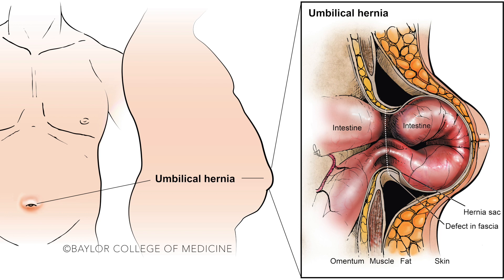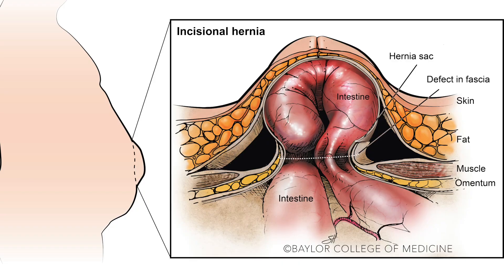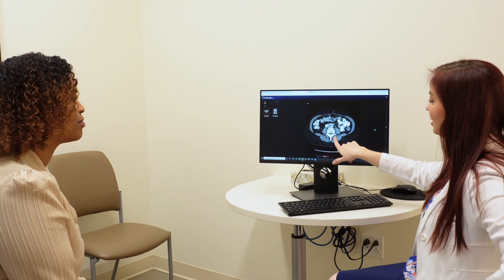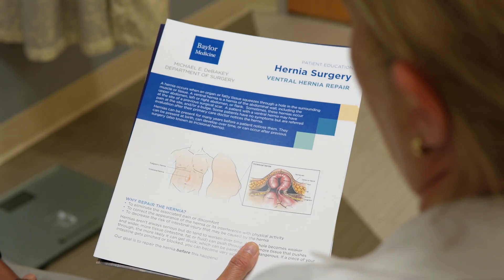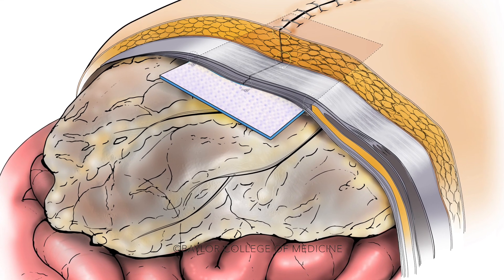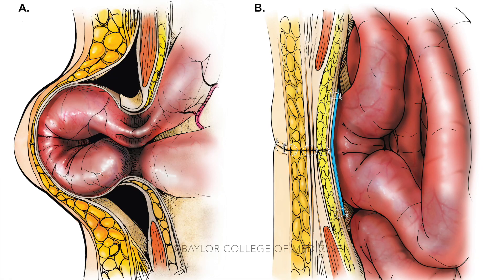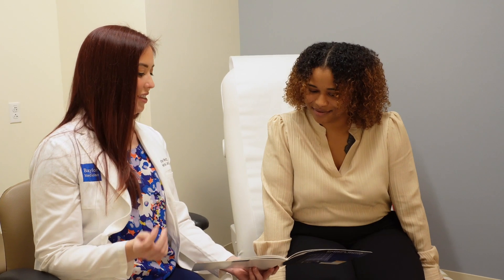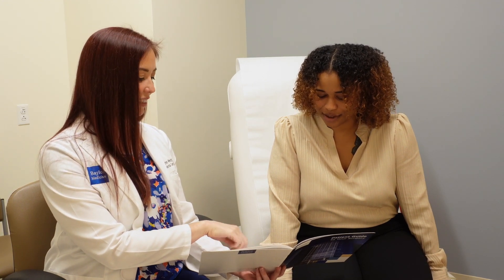All About Hernias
Dr. Michelle Loor and Dr. S. Julia-Ann Lloyd, both Baylor surgeons specializing in hernia surgery, discuss what a hernia is, symptoms, information on surgery and what to expect during recovery.